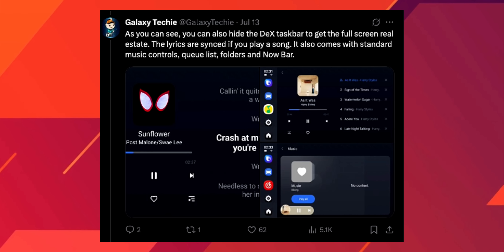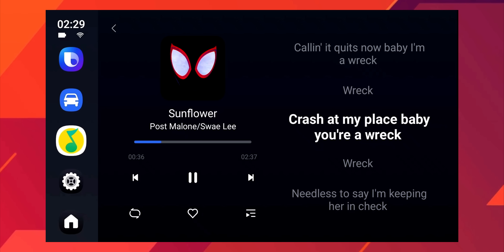Samsung's Secret New App Can Be GAME CHANGING !